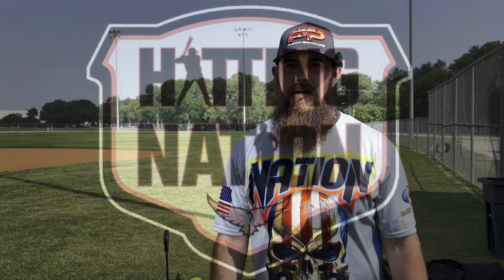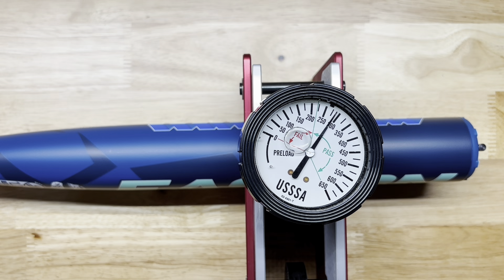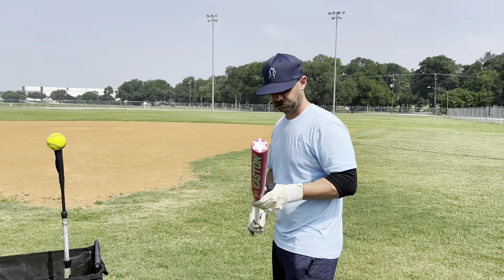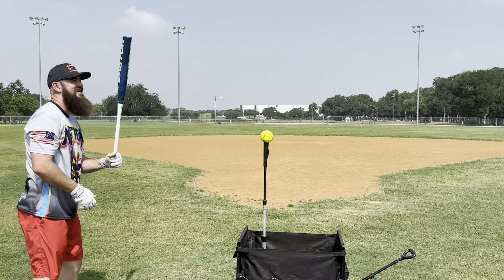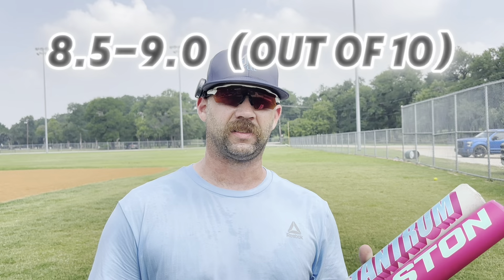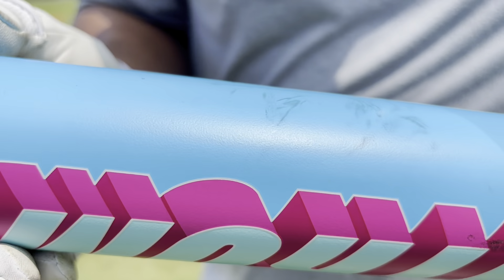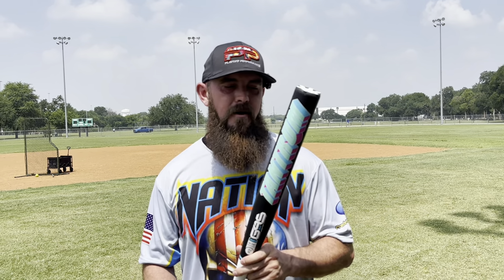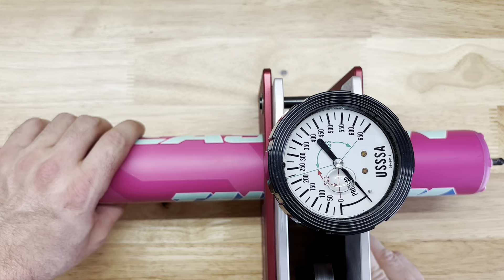2024 Tantrums- Review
2024 Easton Tantrums review.

12” barrel with a loaded endload (navy)
12.75" barrel with a Loaded endload  1-piece (blk)
13” barrel balanced (Pink)
12.5” barrel with a Motherload endload (light blue)

These bats have extreme game ready power.

12” Loaded
Scored 8.75 out of 10 on the Hitting Nation scale.

12.75” Loaded 1-piece
Scored 9.5 out of 10 on the Hitting Nation scale.

13.” Balanced
Scored 8.5-9 out of 10 on the Hitting Nation scale.

12.5” Motherload
Scored 9 out of 10 on the Hitting Nation scale.

Swinging: Cole Campbell, Misael Tavarez, Brian Elliott